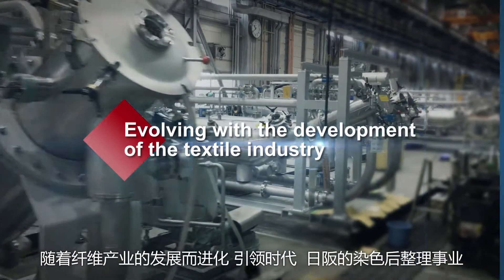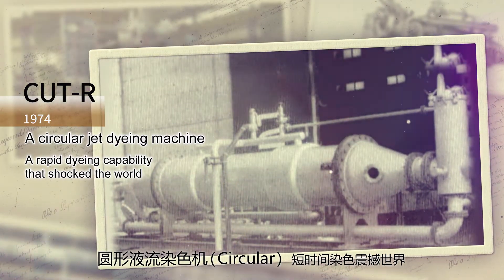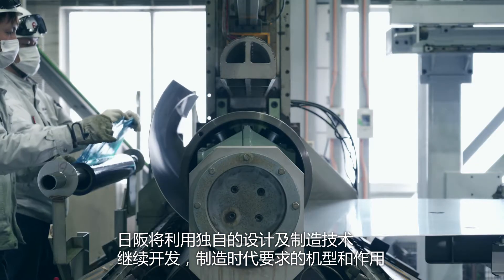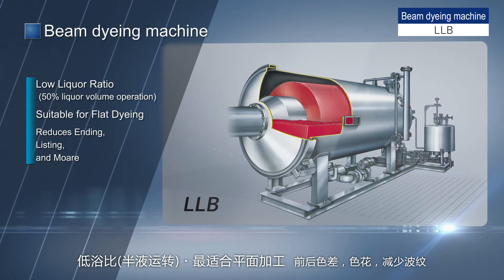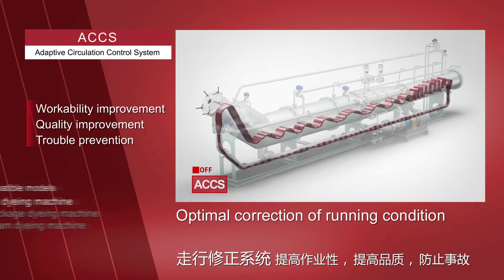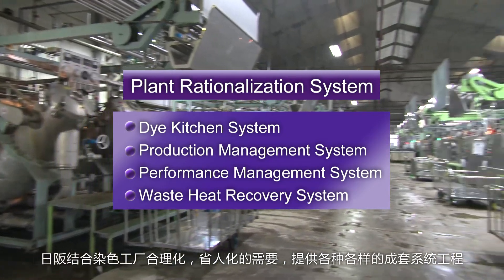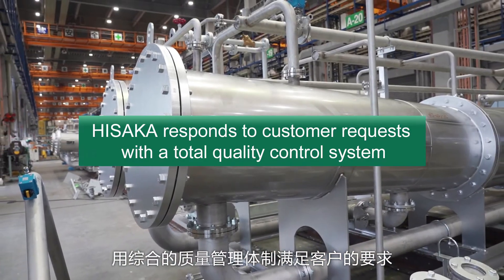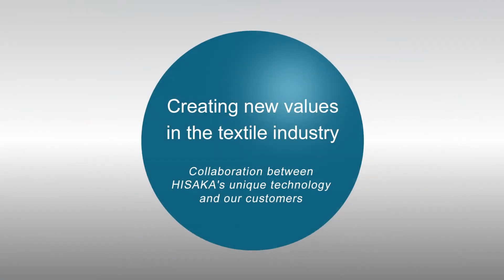Dyeing and finishing machine, Process Engineering Division, HISAKA WORKS, LTD.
"Bringing new value to the textile industry."

HISAKA's dyeing and finishing machine, evolving with the development of the textile industry and leading the times.

Collaboration between HISAKA's unique technology and customers.